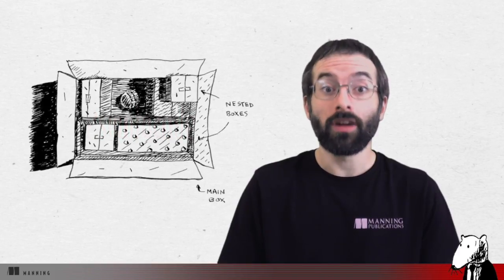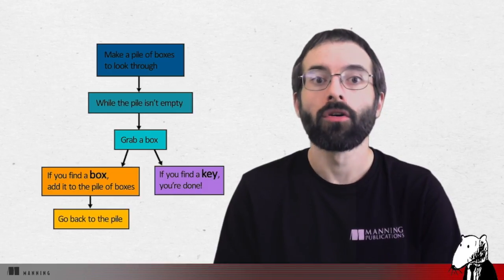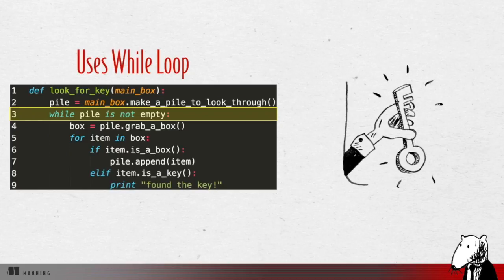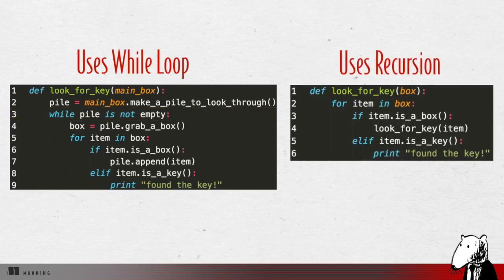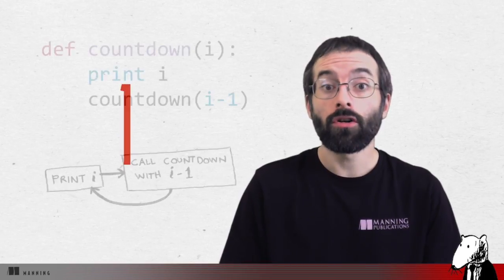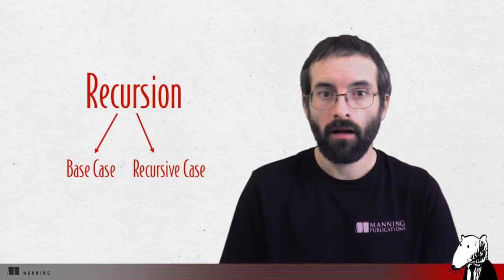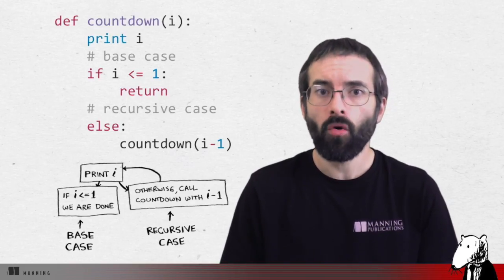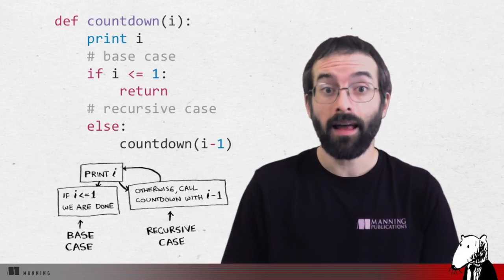Recursion in software development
To understand recursion you must first understand recursion. This video will help you do just that! Learn how recursion works with flowcharts and code. The code is in Python but the concepts apply to any programming language.

Recursive functions have a base case and recursive case. Watch out for infinite loops!

This video is part of a course called 'Algorithms in Motion' from Manning Publications.